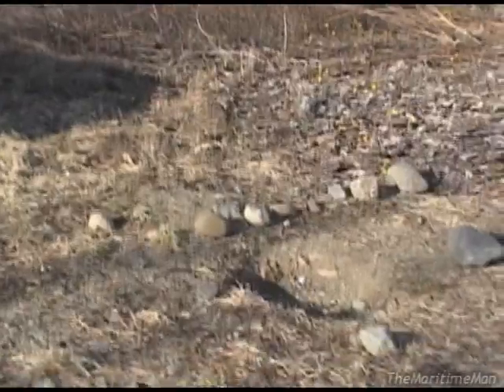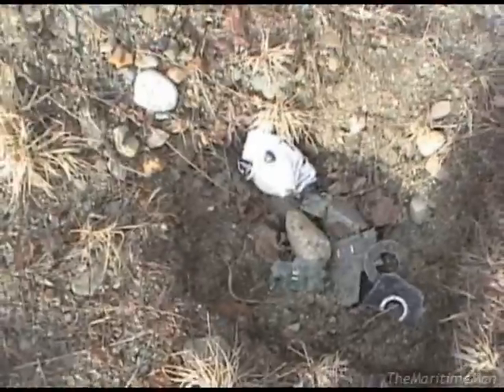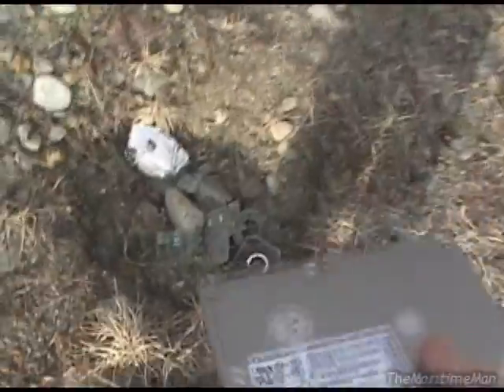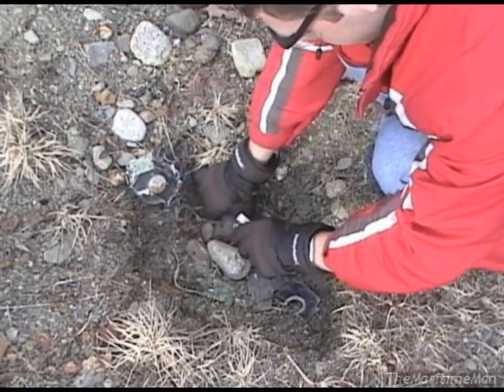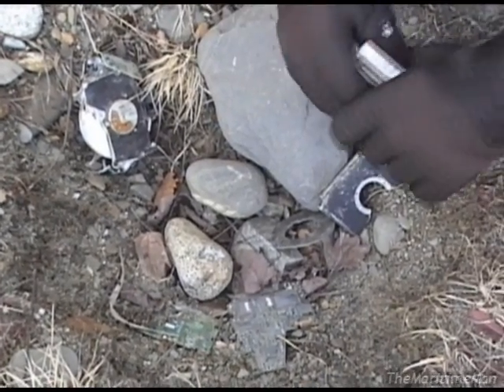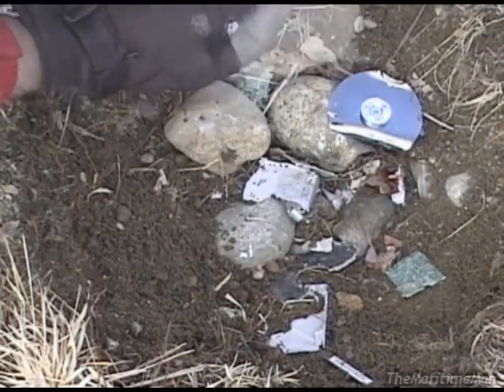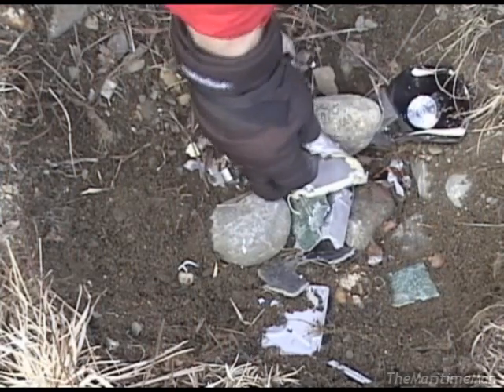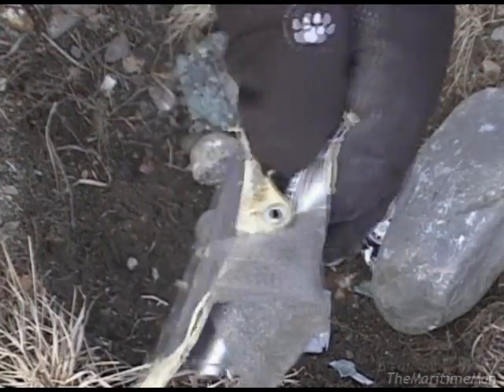Smashing dead Quantum Fireball hard drive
Kind of long, but you won't miss anything special if you skip ahead.